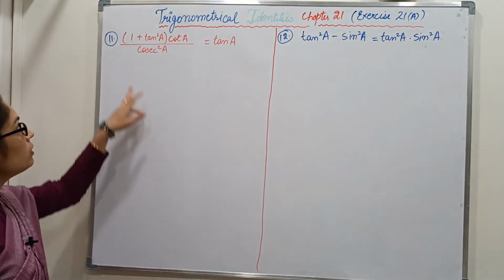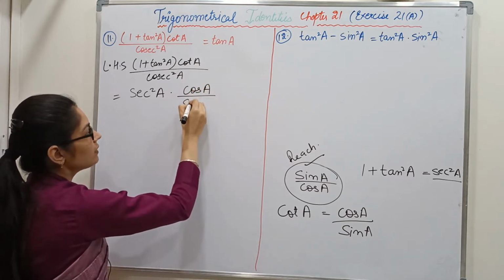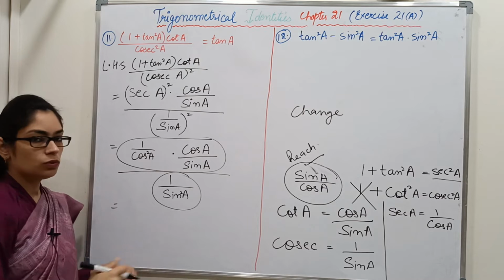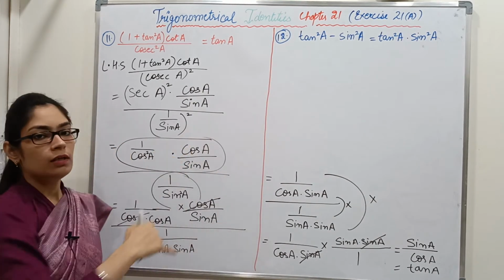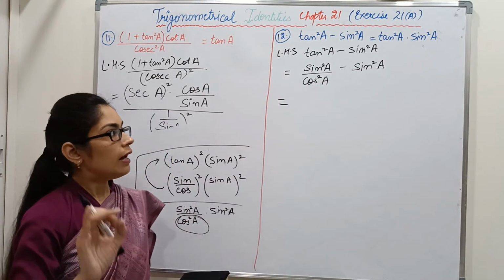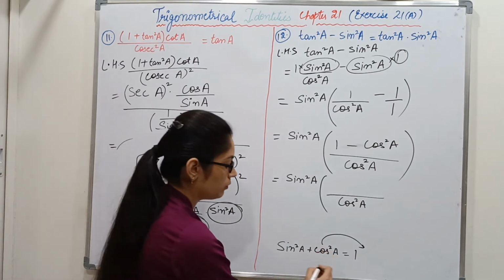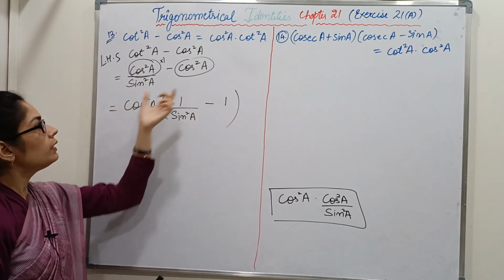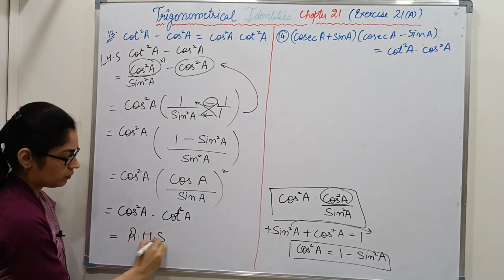Trigonometrical Identities | Chapter 21 | Exercise 21 A | Question 11,12&13 | Concise Mathematics